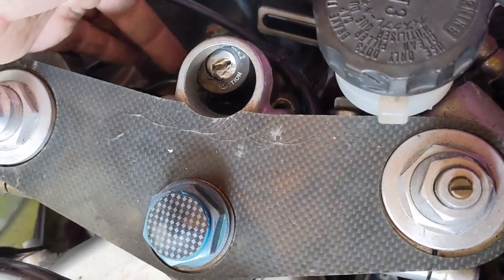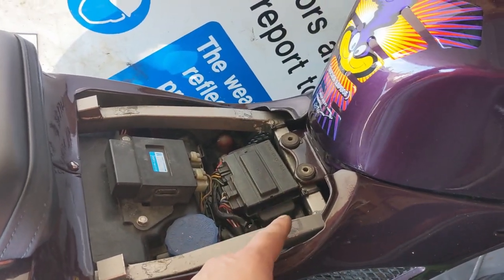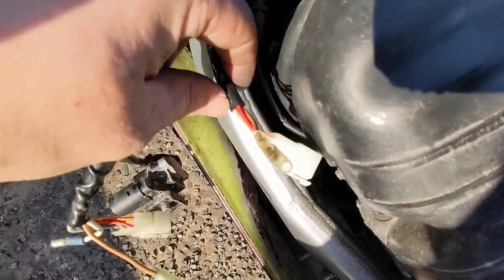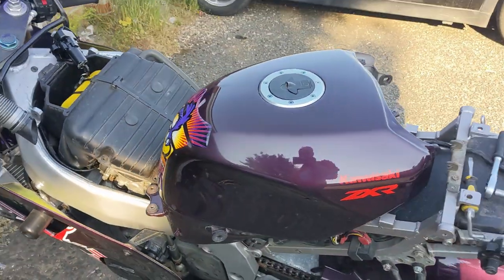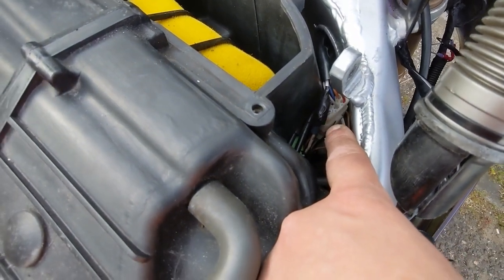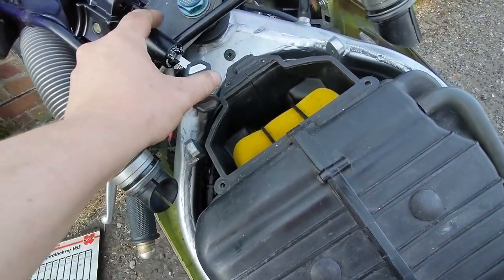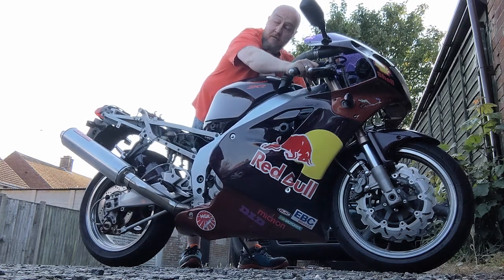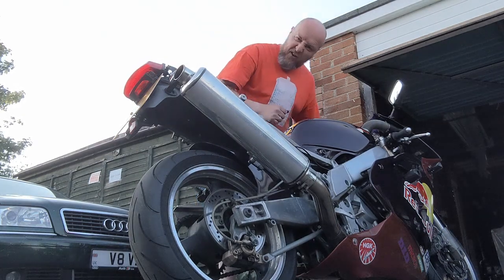1991 KAWASAKI ZXR400 Problem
In this episode, I attempt to fix a problem with the ZXR
Instgram:
motorsforthemasses